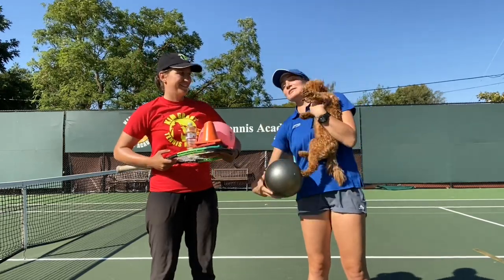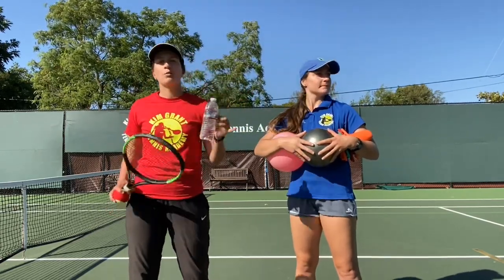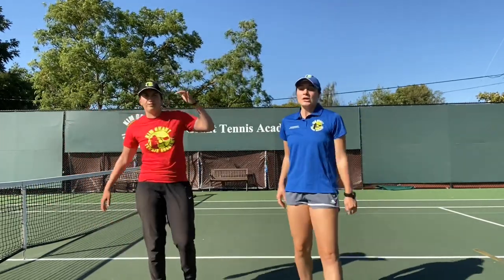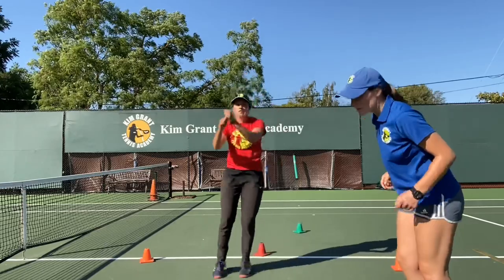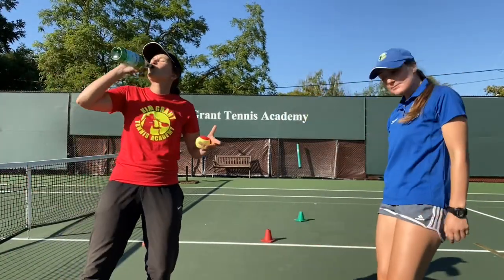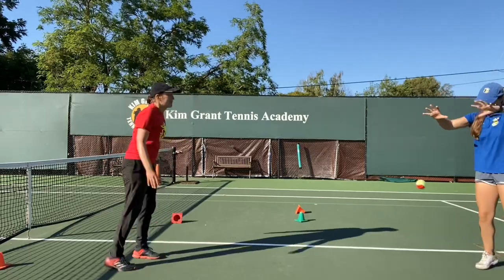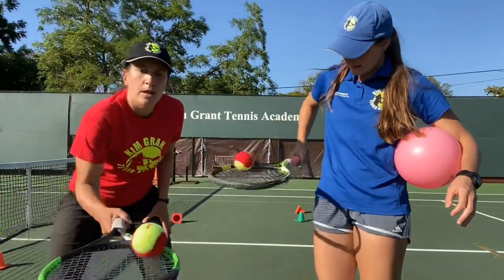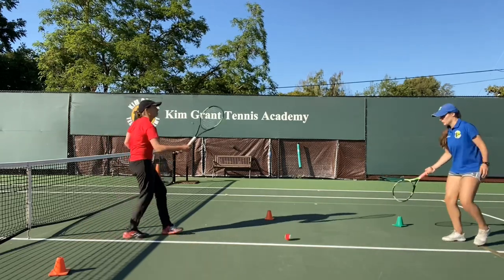KGTA Online Training Series Day 2 (Red Ball)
🎾 Topic: Balance & Reactions skills + Catching & Throwing
🎾 Equipment: Tennis racket, tennis shoes, 4 markers, tennis ball/bouncy ball